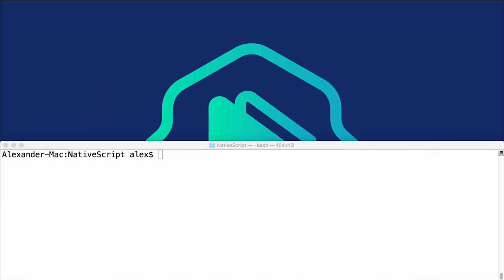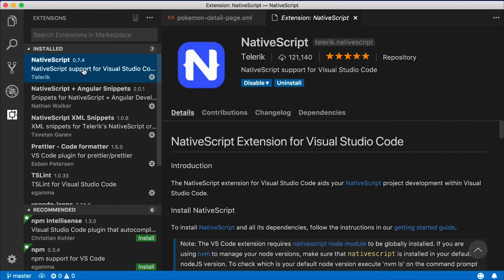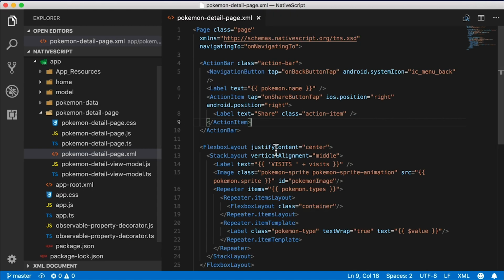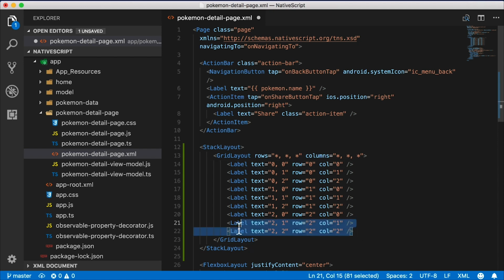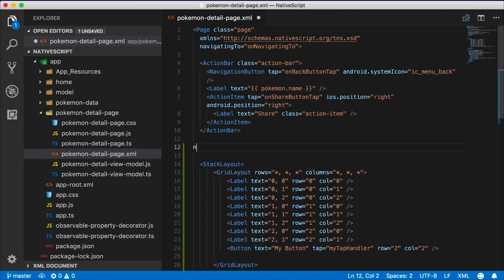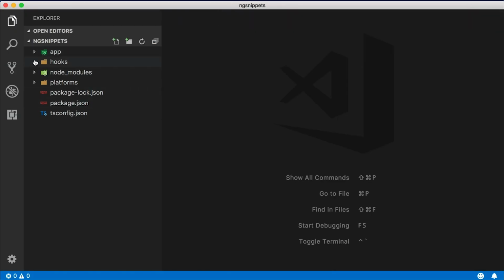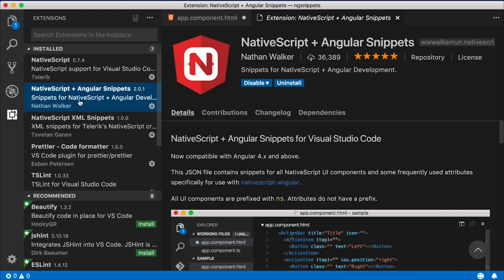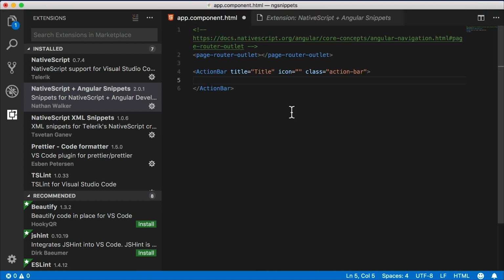Using NativeScript Snippets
This is another time-saving tip for NativeScript developers. If you aren't using NativeScript Core and NativeScript Angular snippets in Visual Studio Code, then you are missing out. Check out this short video tutorial on snippets to get started.